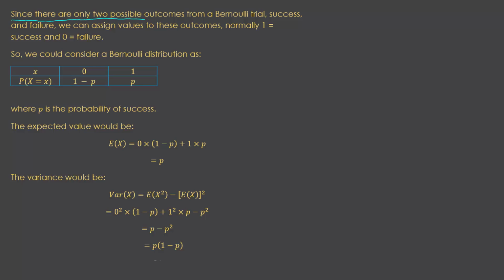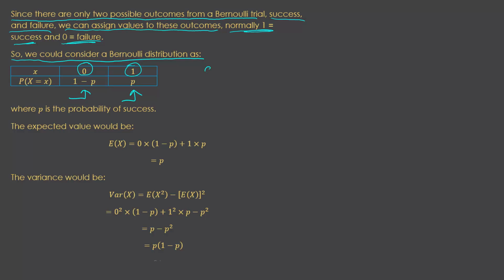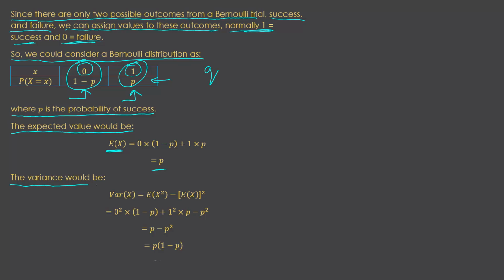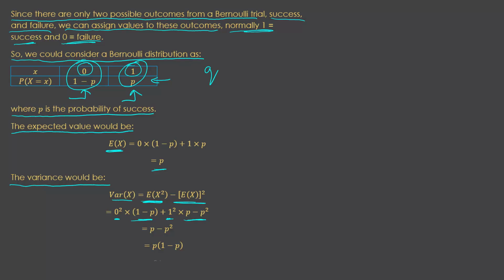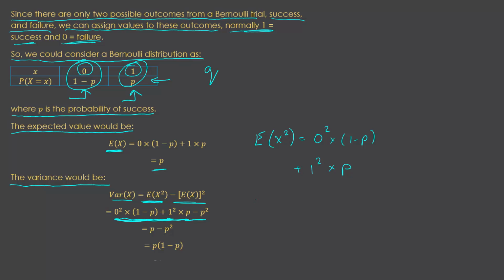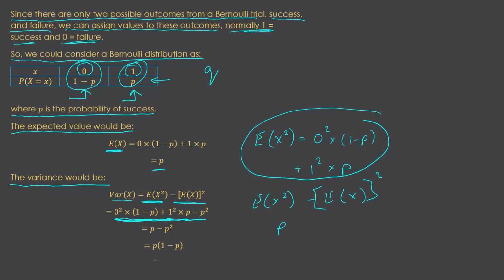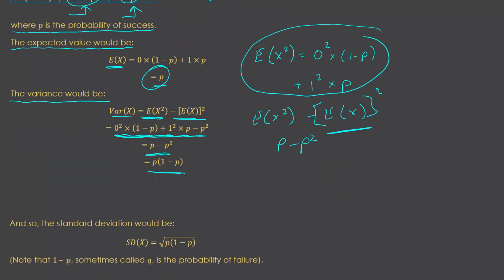Year 12 Methods DRV Bernoulli Introduction Part 2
Expectation and Variance of a Bernoulli distribution.